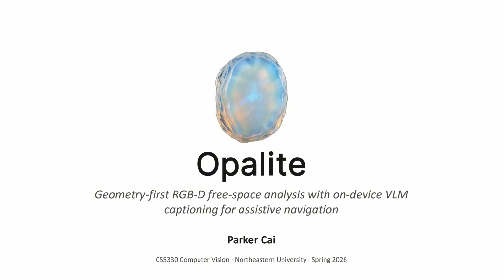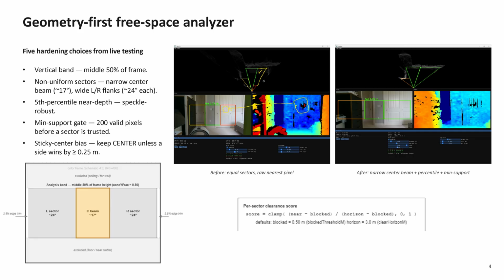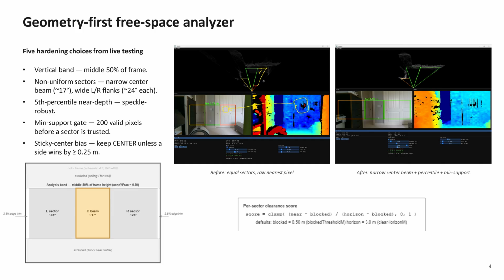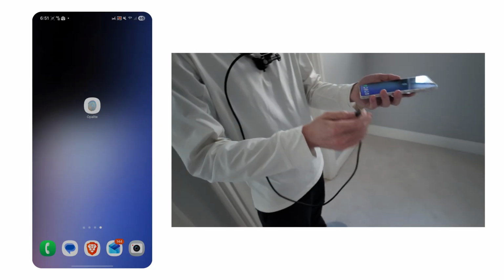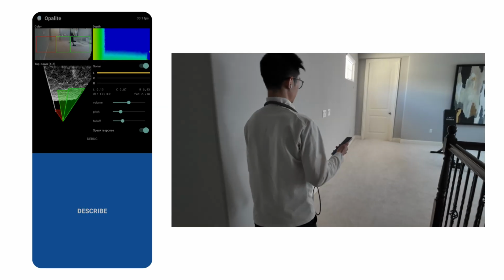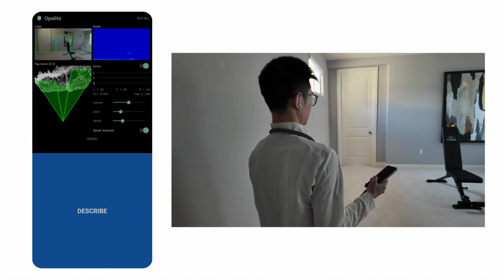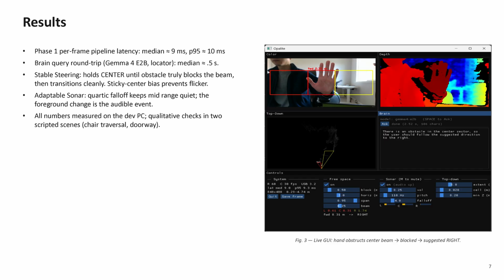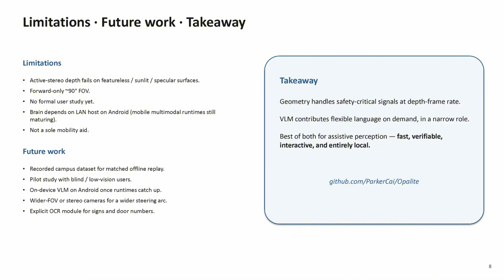Opalite — Local-First Depth-Camera + Gemma VLM Assistant for Visually Impaired Users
Opalite is a real-time assistive perception system for visually impaired users. It runs locally on a depth camera plus a small vision-language model. No cloud, no remote inference, no user video streamed off-device.

The depth camera handles safety on every frame. The language model only runs when you ask. You hear obstacles as a continuous stereo hum, and a button press gets you a succinct spoken answer like "chair on the left, about 1.5 meters."

Chapters:
0:00 Introduction
0:52 System overview
2:23 Free-space depth analyzer
4:42 Two Brain modes: locator vs free-form
5:59 Live demo
11:57 Results
13:00 Limitations and takeaway

Tech stack: C++ (one shared core, compiled to Windows desktop + Android NDK library), OpenCV, Intel RealSense SDK 2.0, Gemma 4 vision-language model via Ollama / llama.cpp, custom DSP for the stereo sonar layer.

CS5330 Computer Vision final project at Northeastern University, Spring 2026. Thanks to Prof. Bruce Maxwell for the course.